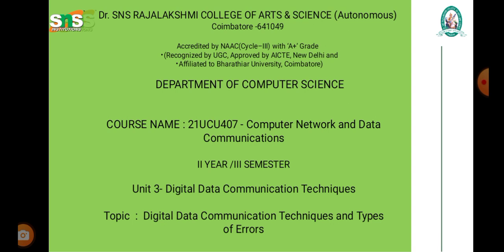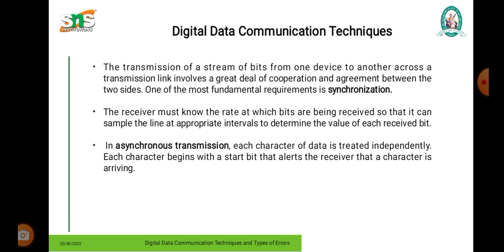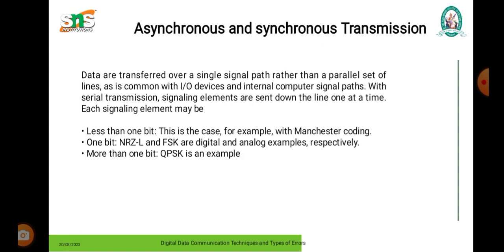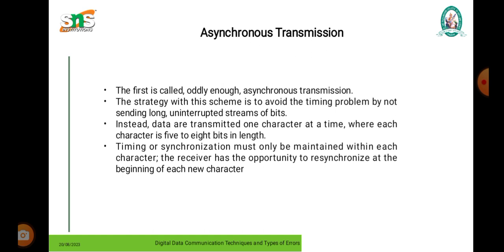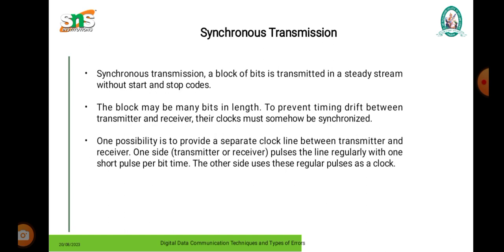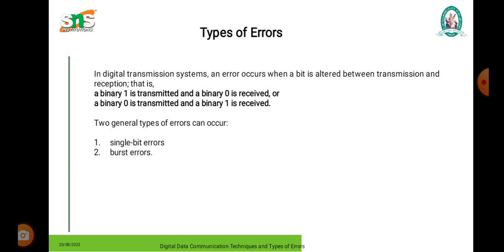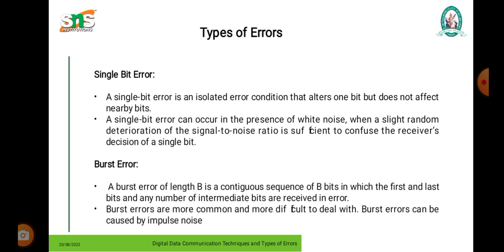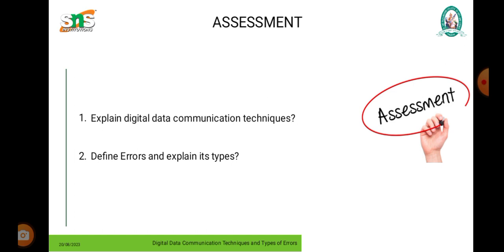Digital data Communication techniques in CN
Transmission of digital data through a transmission medium can be performed either in serial or in parallel mode. In the serial mode, one bit is sent per clock tick, whereas in parallel mode multiple bits are sent per clock tick.